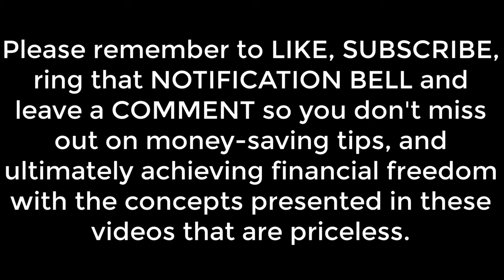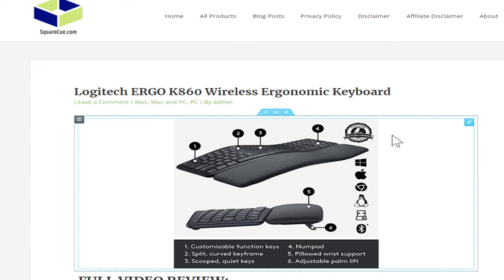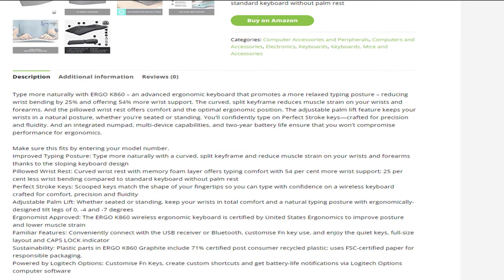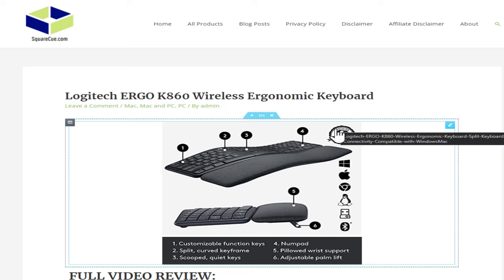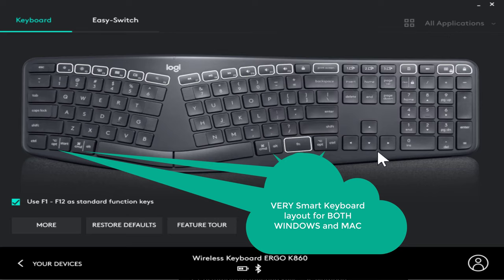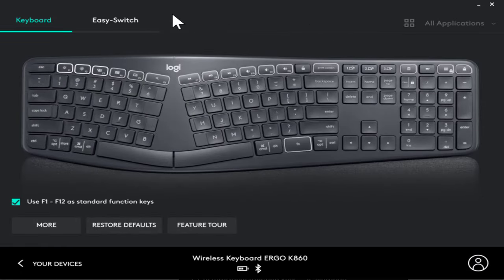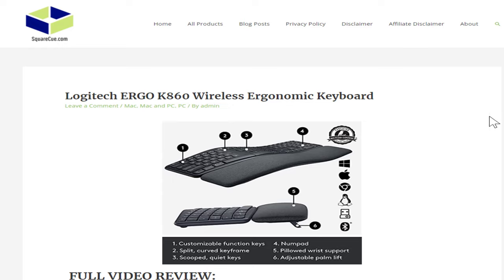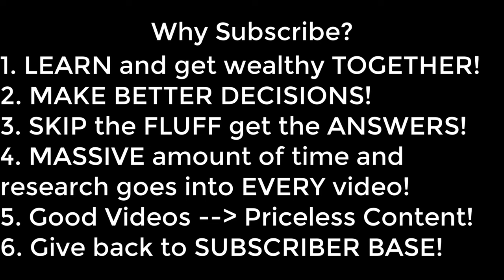Logitech ERGO K860 Wireless Ergonomic Keyboard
In this video, we provide quick decisions and our reviews on the Logitech ERGO K860 Wireless Ergonomic Keyboard. At the end we let you know the best combo.

Blue Yeti USB Mic for Recording and Streaming on PC and Mac